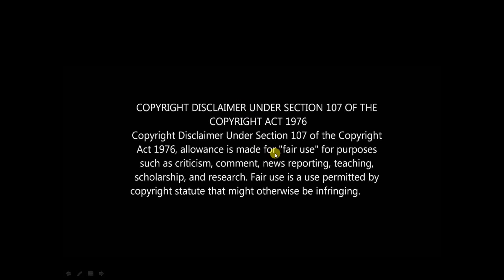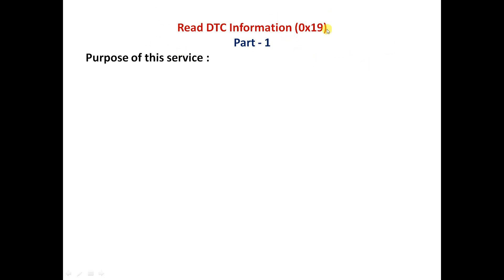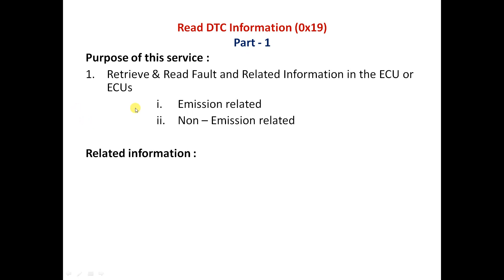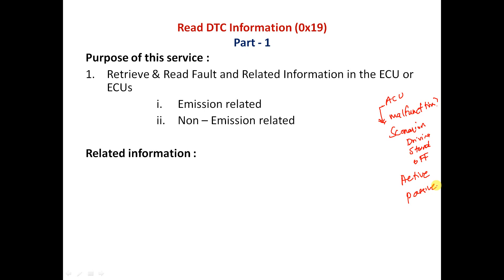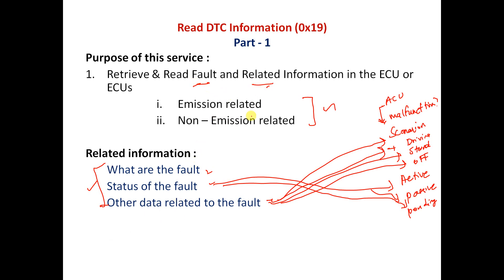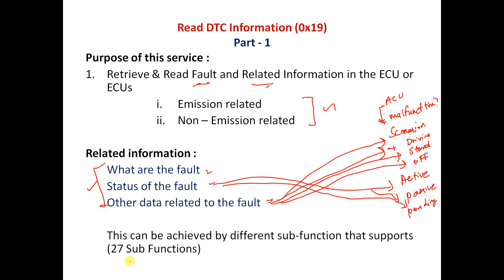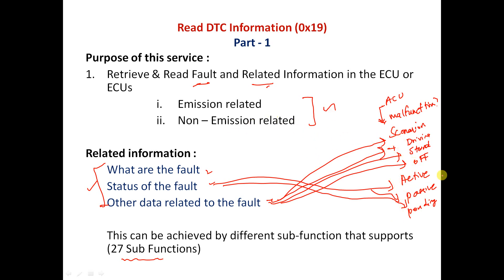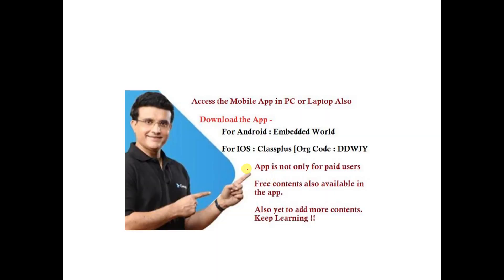1_Read DTC Intro